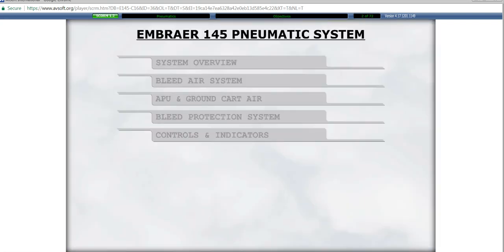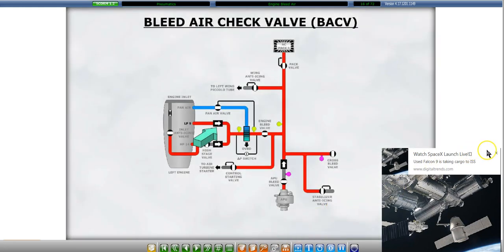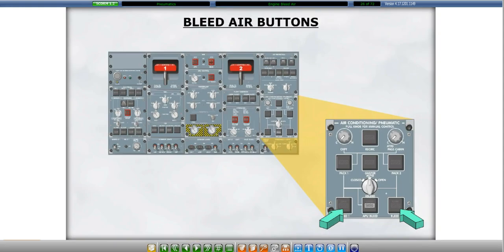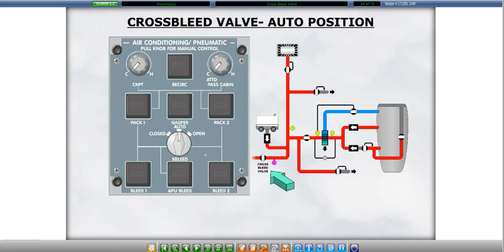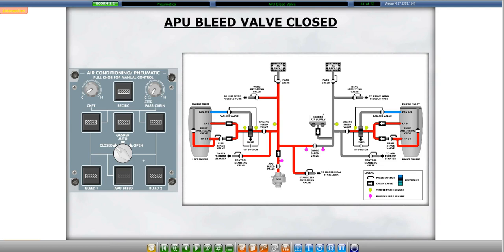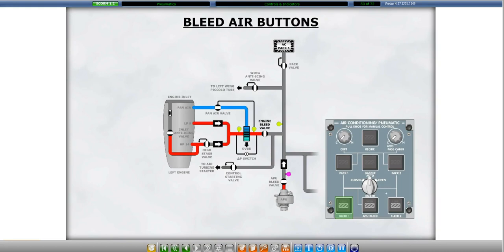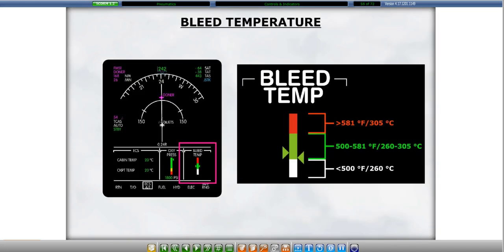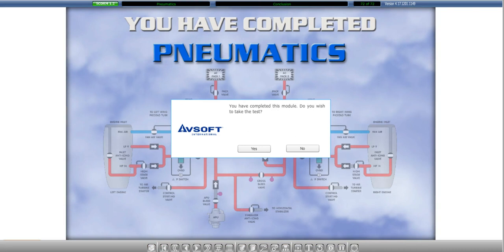20 Pneumatics Bleeds